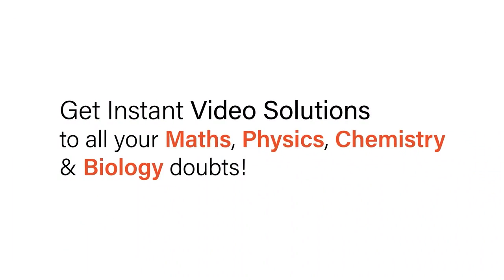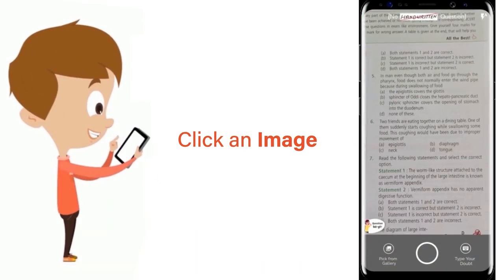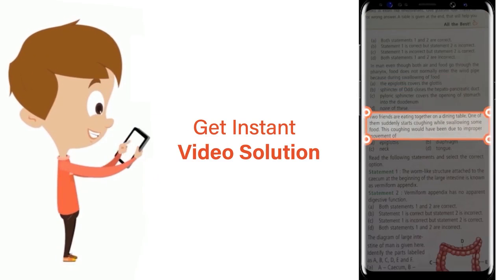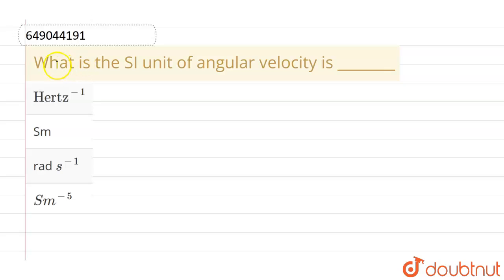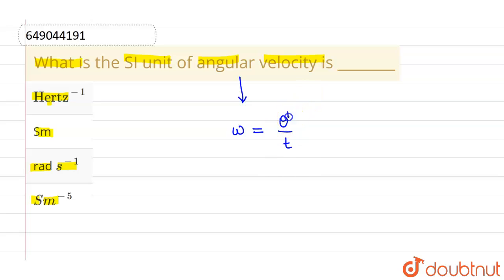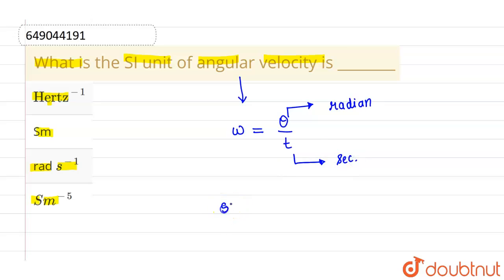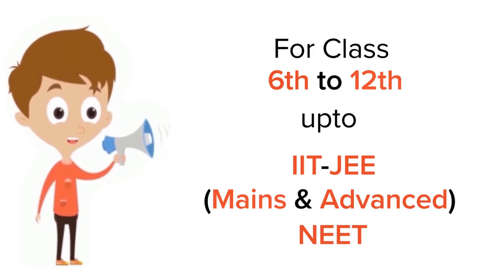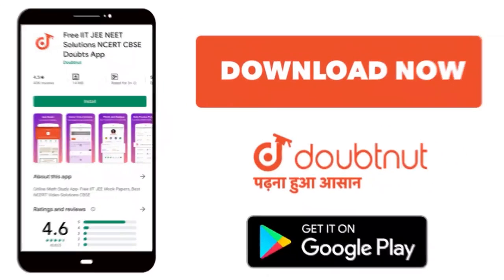What is the SI unit of angular velocity is ________ | 12 | ELECTROMAGNETIC INDUCTION AND ALTERNA...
What is the SI unit of angular velocity is ________
Class: 12
Subject: PHYSICS
Chapter: ELECTROMAGNETIC INDUCTION AND ALTERNATING CURRENTS
Board:ICSE

👉 Have Any Query? Ask Us.